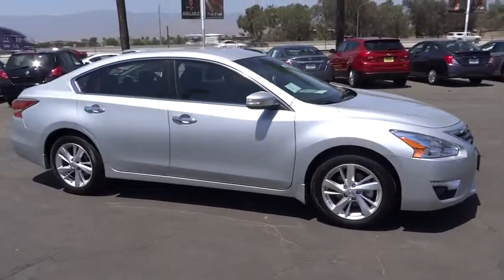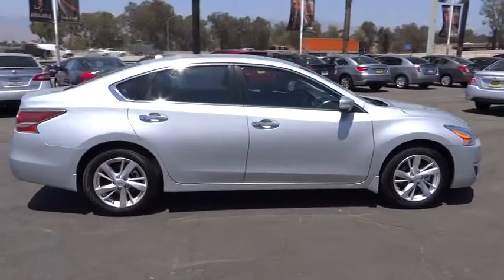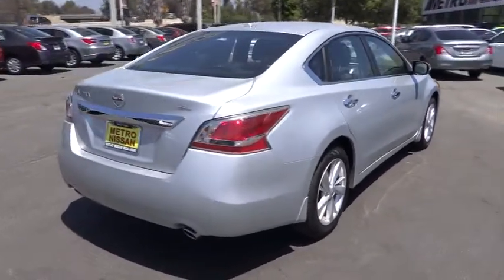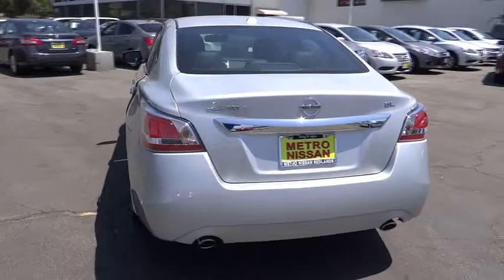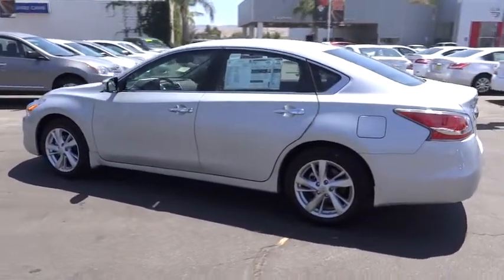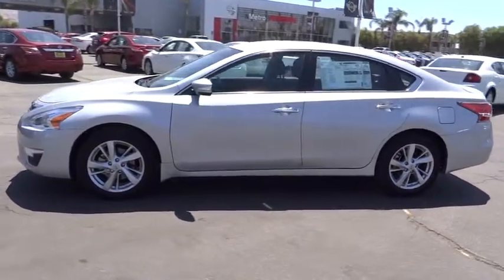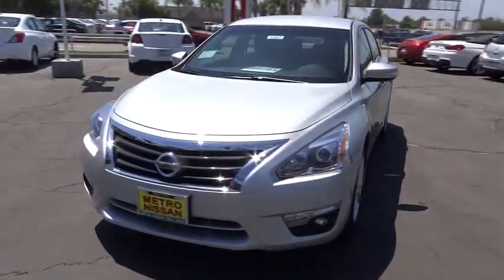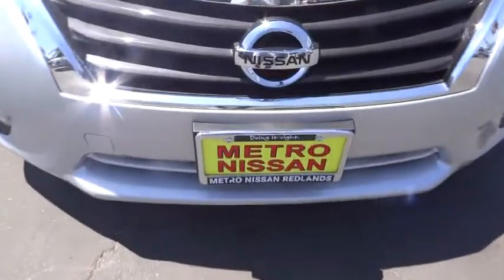2015 Nissan Altima San Bernardino, Fontana, Riverside, Palm Springs, Inland Empire, CA 33091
2015 Nissan Altima
2015 Nissan Altima 2.5 SL - Stock#: 33091 - VIN#: 1N4AL3AP7FN873786